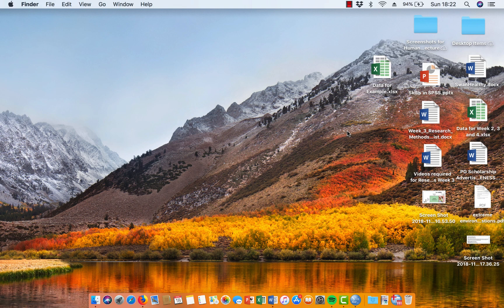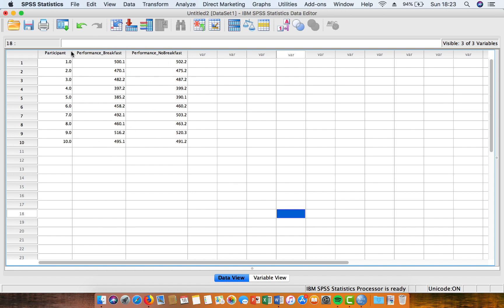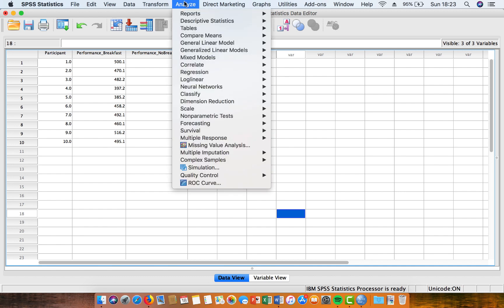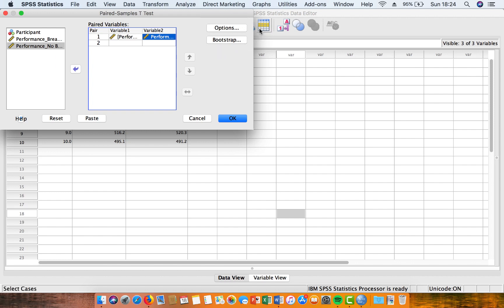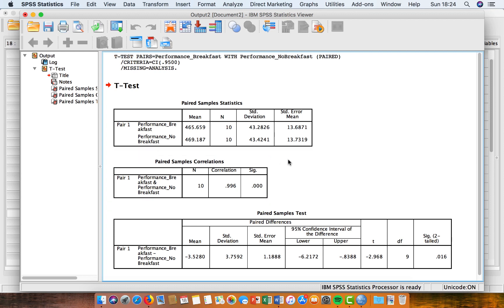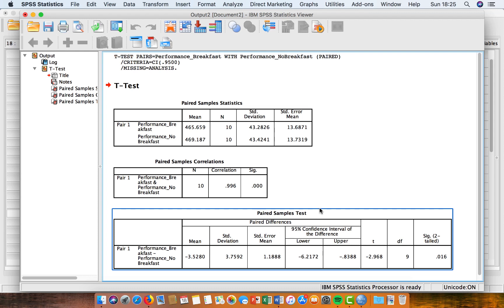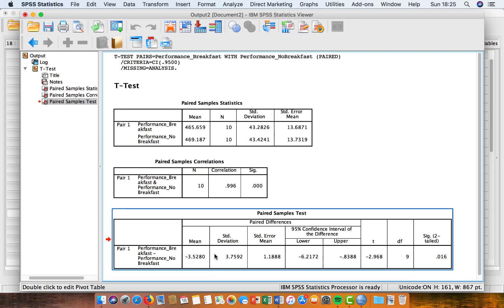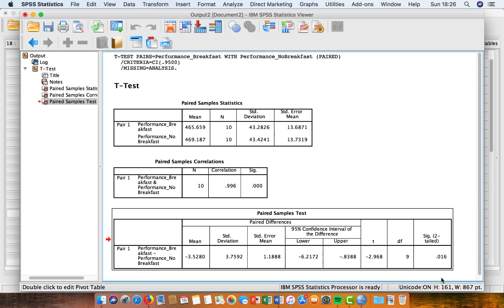Paired T Test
This video will show you how to do a paired-samples t-test in SPSS.